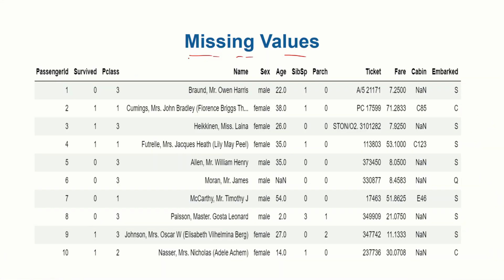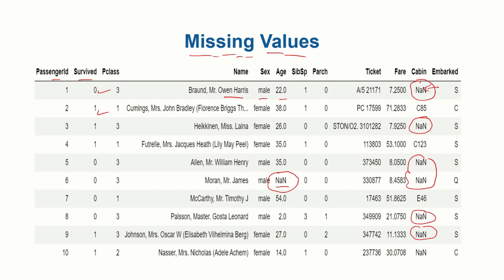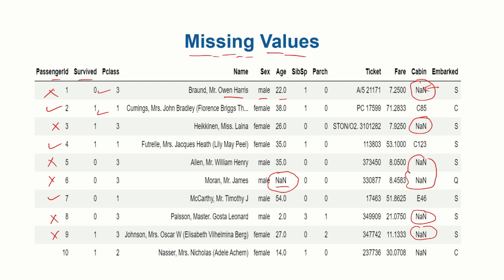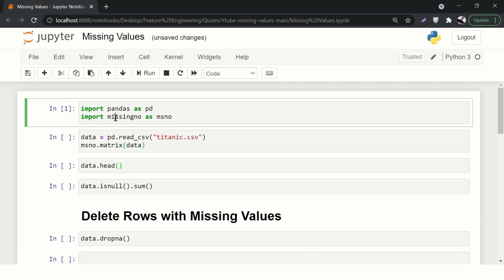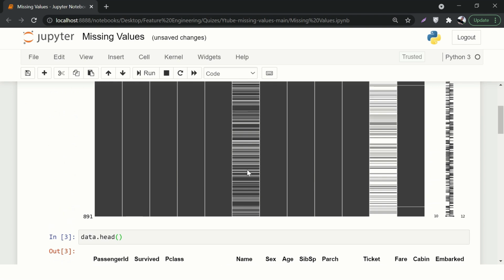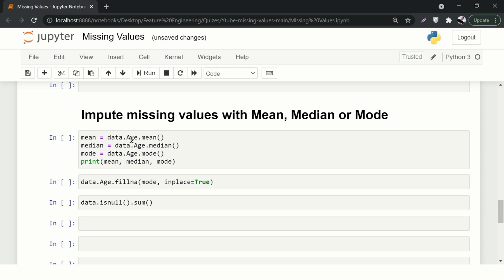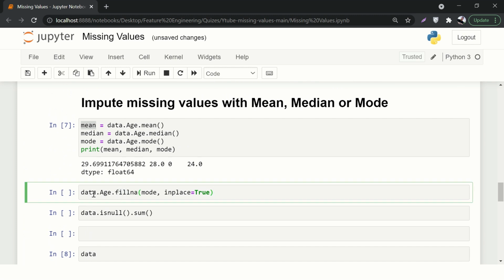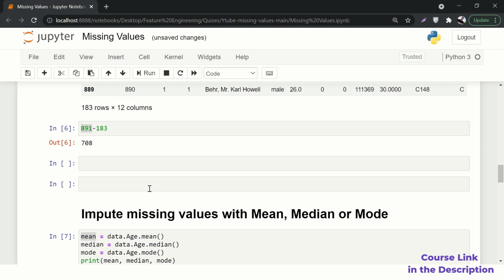Handling Missing Values in Python: Complete Guide (Feature Engineering & Data Cleaning)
0:00 –  Introduction to missing values
01:22 – How to deal with missing values
03:37 – Python implementation of Missing Values
In this video, we dive deep into handling missing values in Python, an essential step in feature engineering and data cleaning. Missing data can significantly impact the accuracy and reliability of machine learning models, making it crucial to detect and handle them effectively. We will explore different types of missing values, techniques to manage them, and how to implement these methods using Python. From basic imputation techniques to advanced data preprocessing strategies, this tutorial provides a step-by-step guide for data scientists and machine learning practitioners. By the end of this video, you’ll have a solid understanding of how to clean and preprocess your data efficiently to improve model performance.